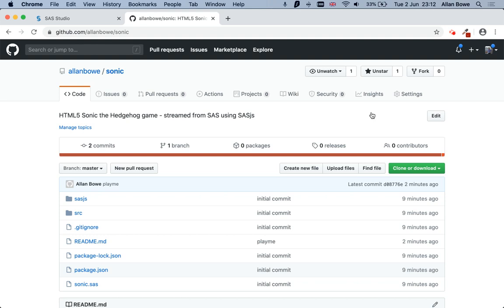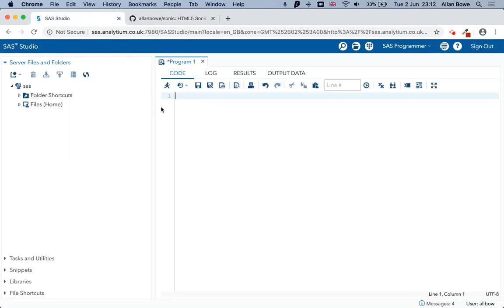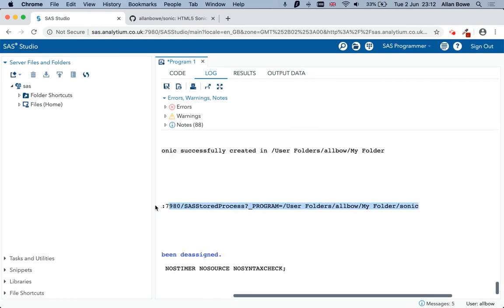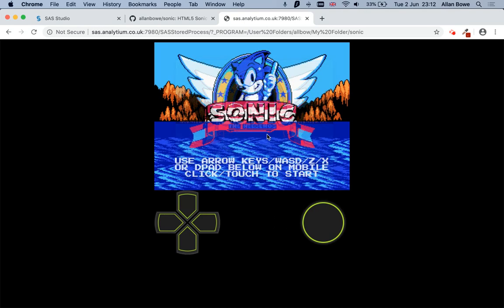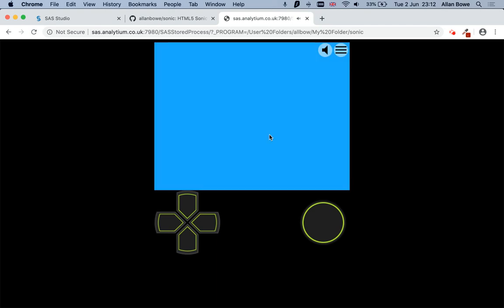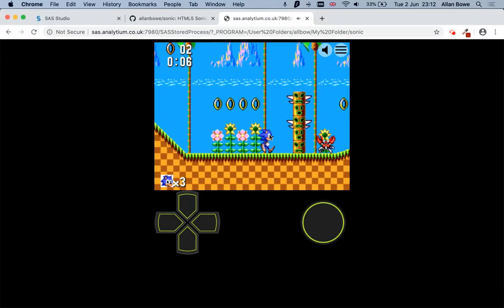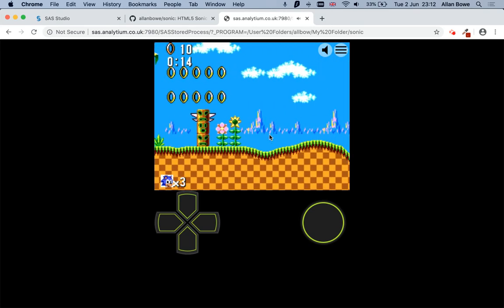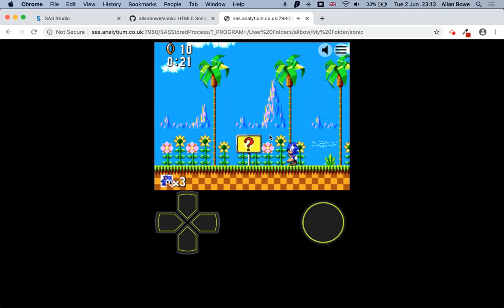Sonic The Hedgehog on SAS 9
A short example of using SASjs to stream HTML5 content from the SAS platform